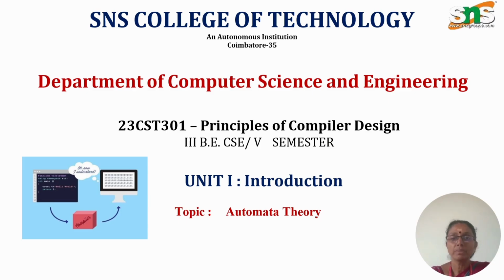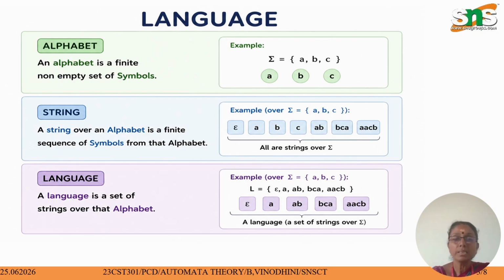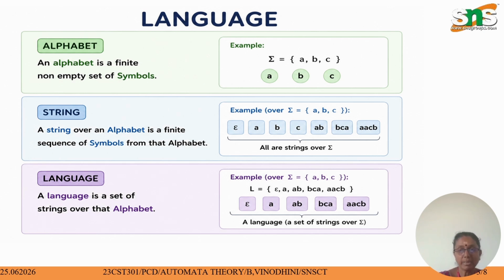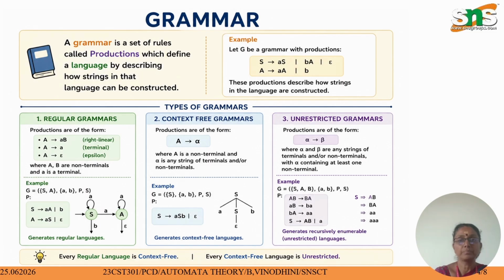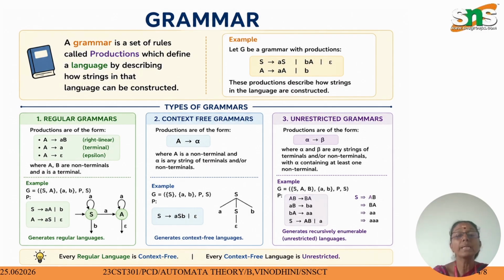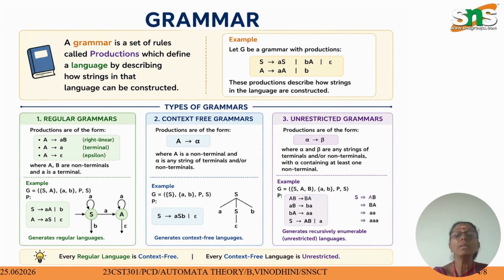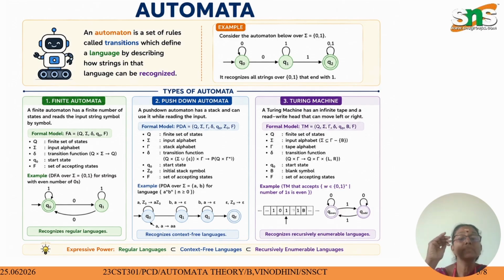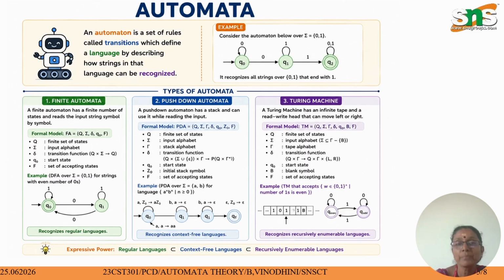Automata Theory |Compiler Design| SNS Institutions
Automata Theory is the mathematical study of computation and language recognition. It explains how machines process input strings and determine whether they belong to a specific language. The three core concepts are Language, which defines valid strings; Grammar, which generates those strings; and Automata, which recognizes and accepts them. Together, these concepts form the foundation of compiler design, formal languages, and computer science.